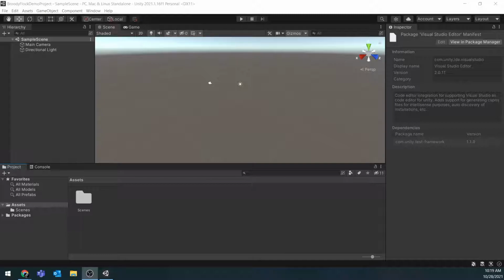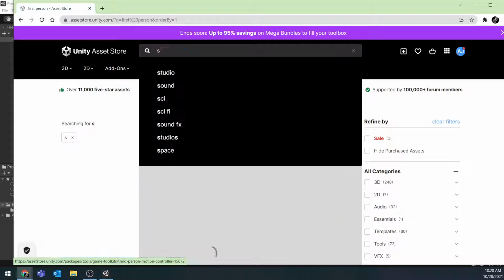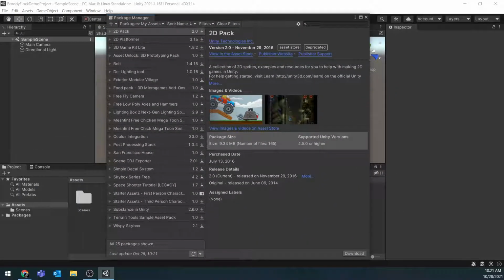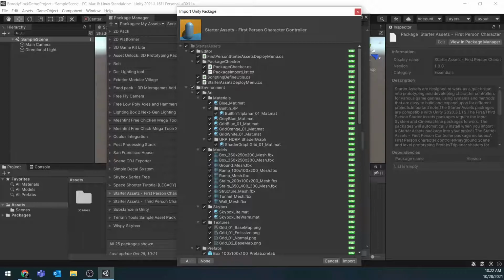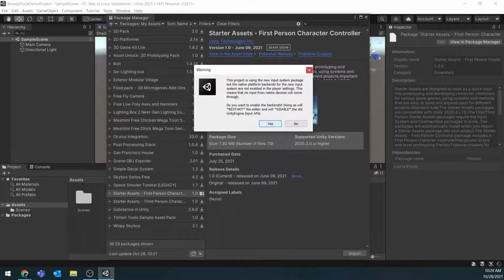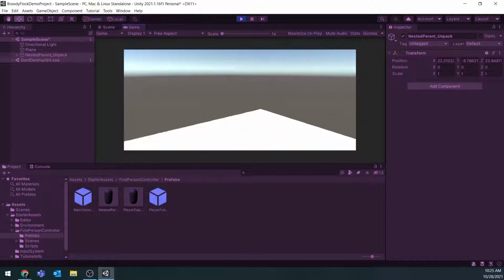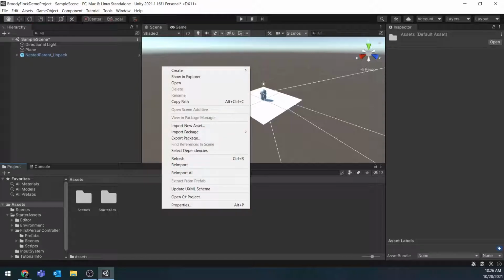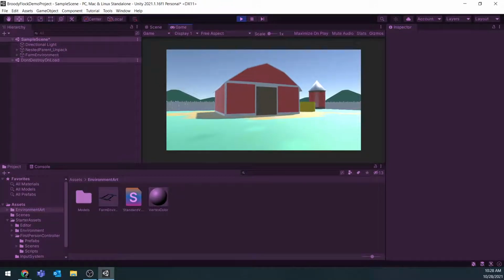Broody Flock - Preparing the Project